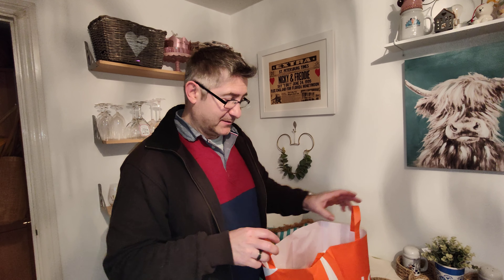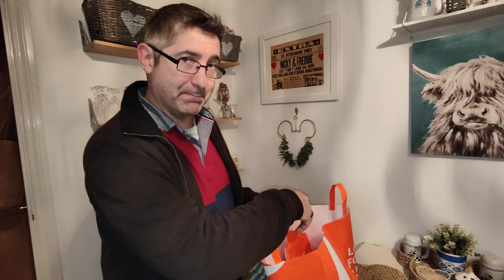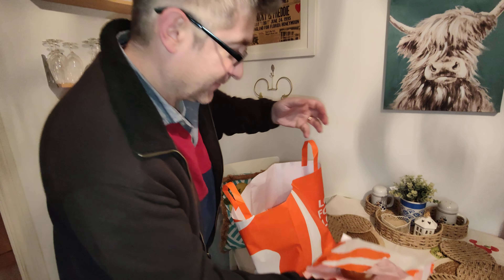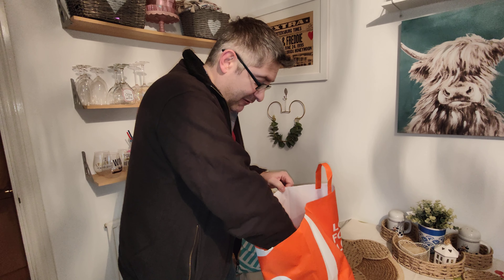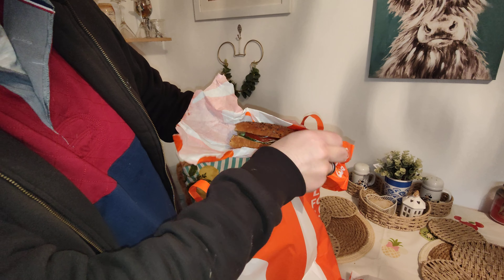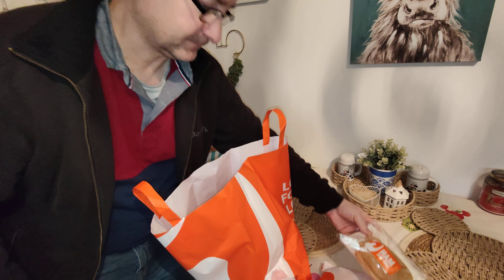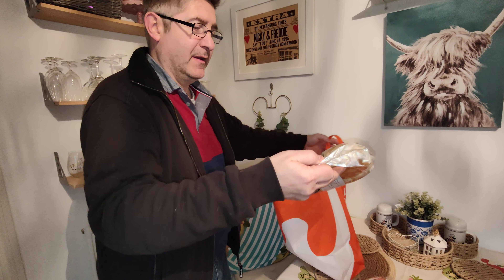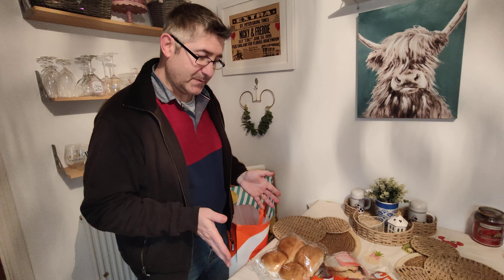Too good to go from Wenzel's.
A bumper bag from Wenzel's, well worth the money.